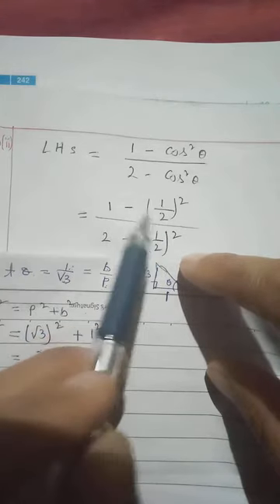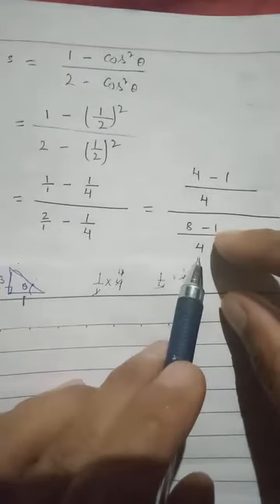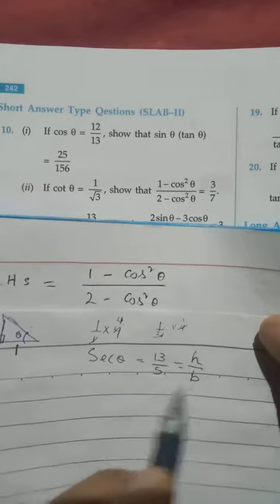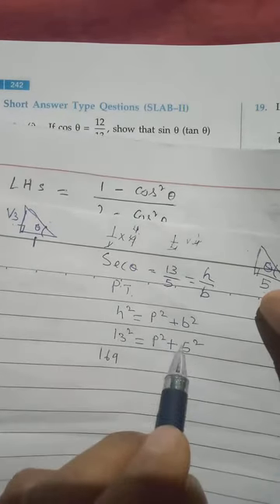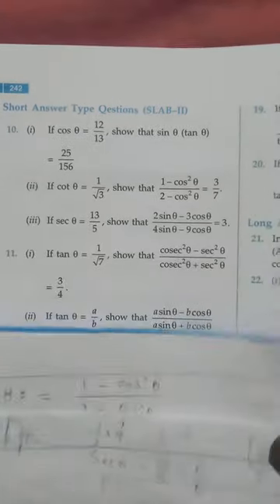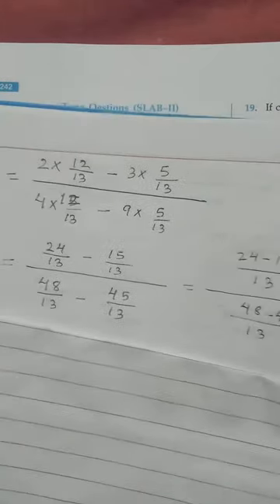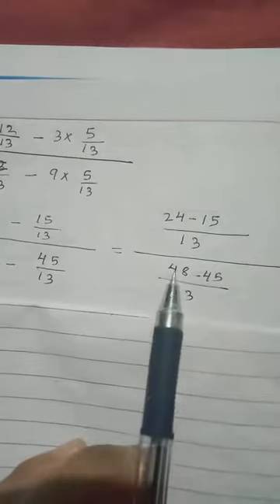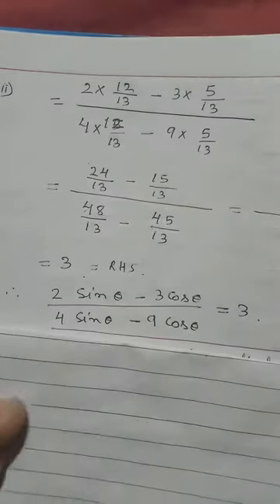class X maths ex 8a Trigonometry Q10 ii and iii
mbose book application of trigonometric ratios formula to prove Lhs=Rhs. Felishia Susngi